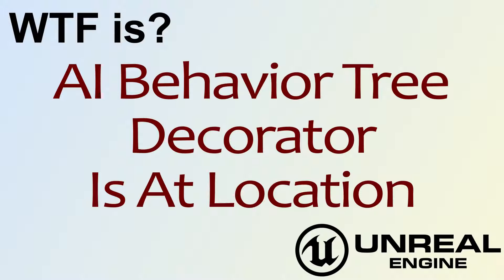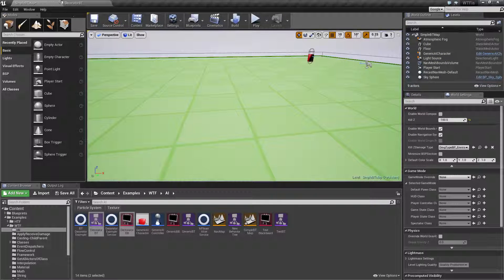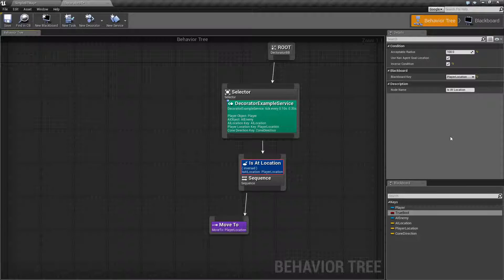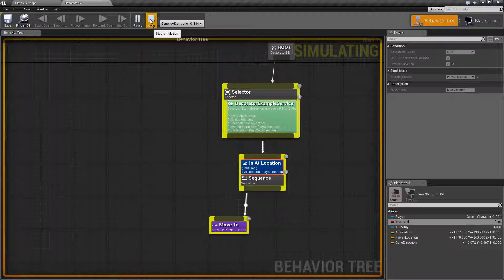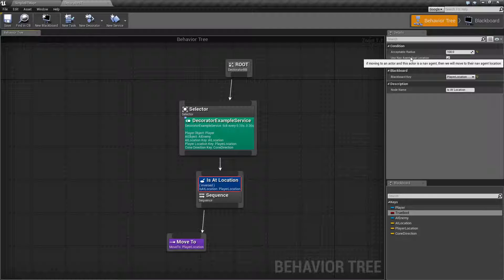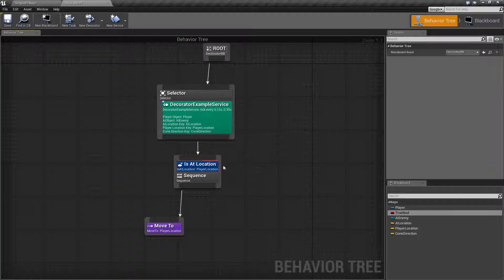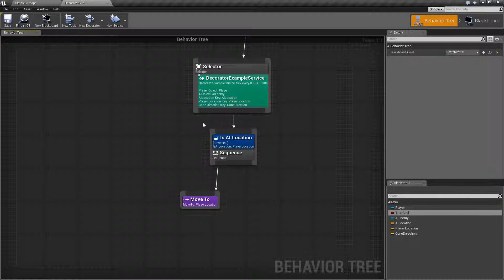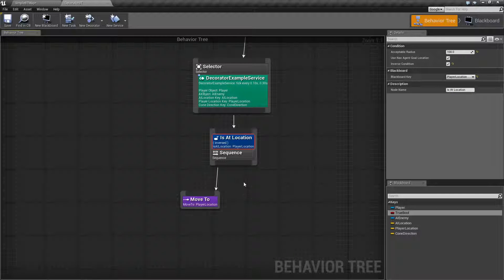WTF Is? AI: Is At Location Decorator Node in Unreal Engine 4 ( UE4 )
What is the Is At Location Decorator Node in the Behavior Tree in Unreal Engine 4